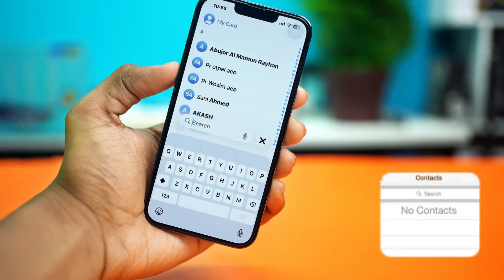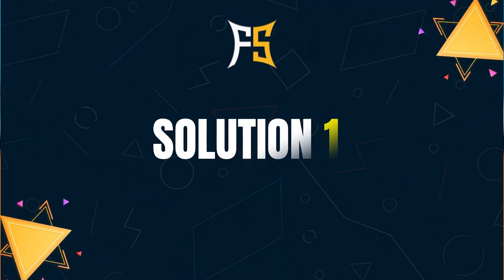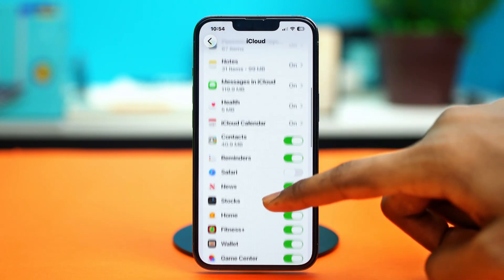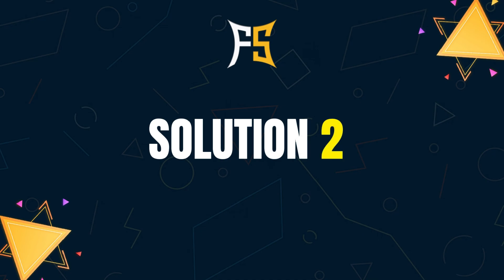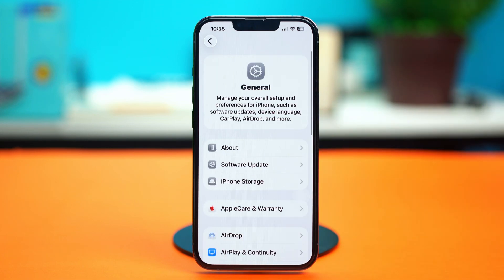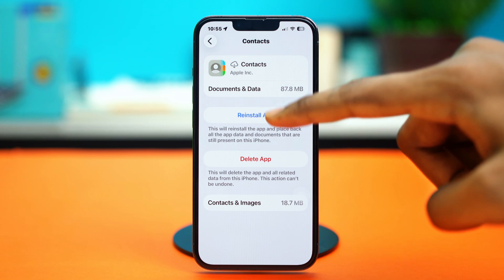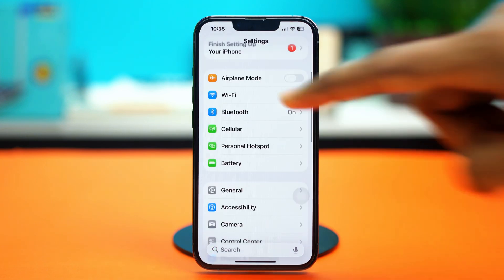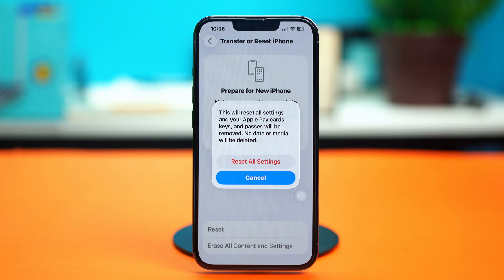iPhone Contacts Search Not Working? Here’s What to Do to Fix It Like a Pro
Do not ignore if your contacts search is not working on your iPhone! In this video, I’ve shown simple and effective ways to fix contacts search on iPhone so you can quickly find any contact again. Many users face the iPhone contacts search problem, especially after an update. If your iPhone contact search is not working after an update, this step-by-step guide will help you fix contacts search on iPhone easily and quickly.

00:01- Video Intro
00:14- Solution 1: Turn Off and On iCloud Contacts
00:44- Solution 2: Offload Contacts App
01:10- Solution 3: Reset All Settings
01:37- Solution End